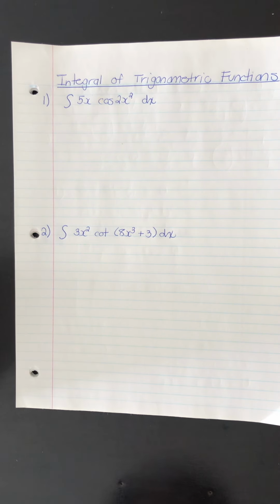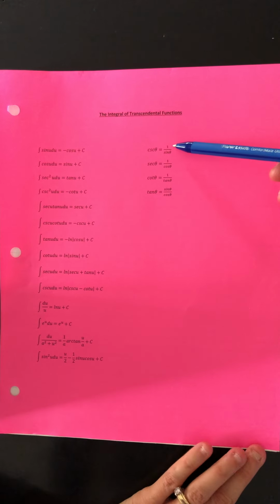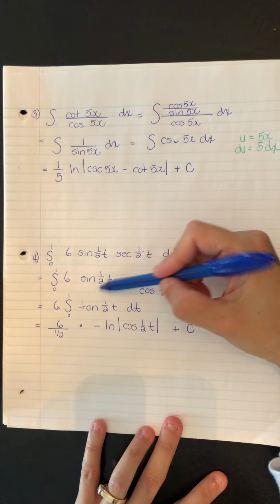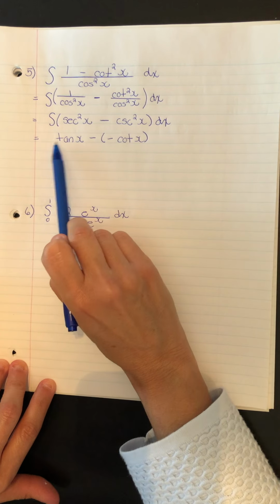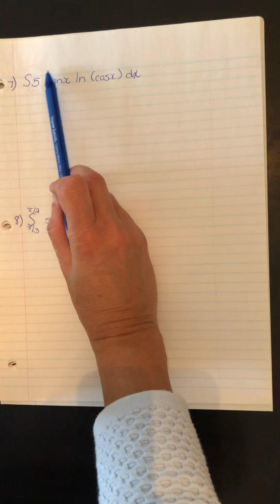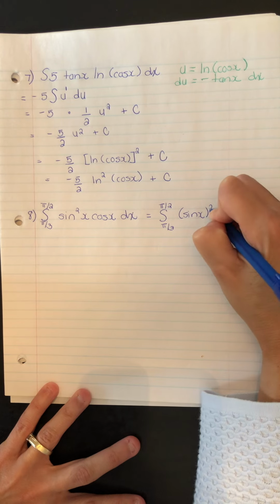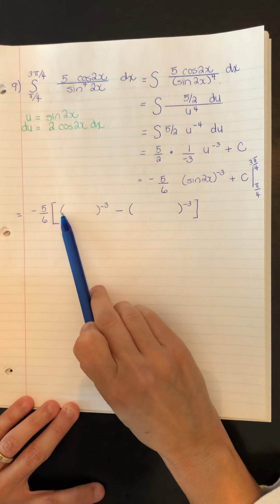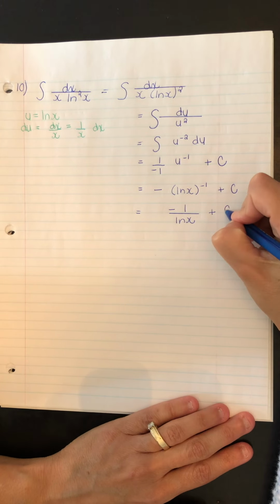Integral of Trigonometric Functions